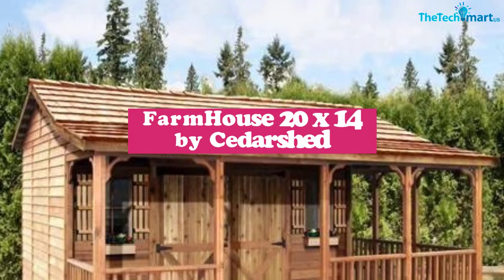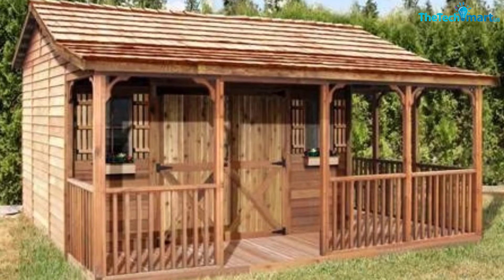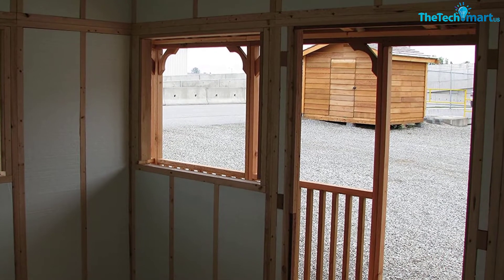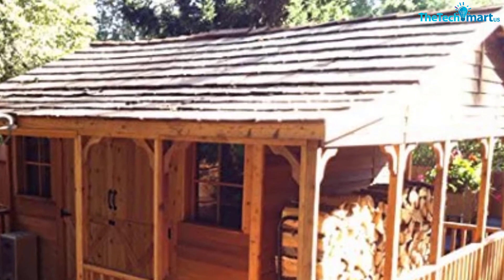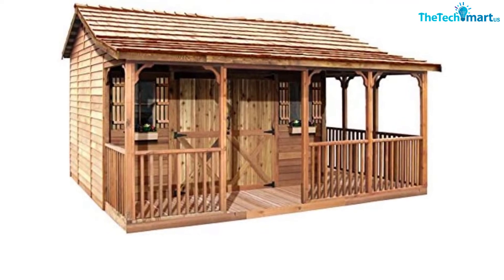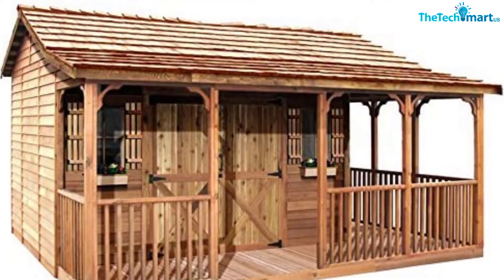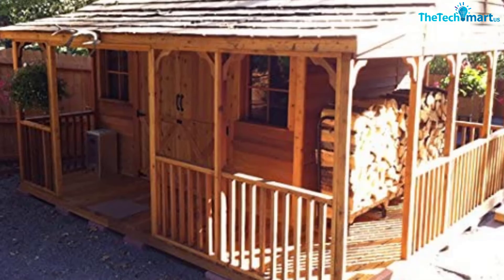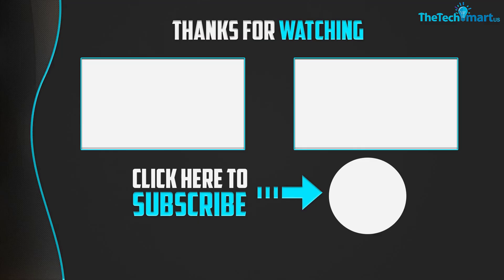FarmHouse 20 x 14 by Cedarshed Reviews in 2024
▶️  In This video We recommended the top 5 best

▶️ 1.  FarmHouse 20 x 14 by Cedarshed

Are you Searching for Best  FarmHouse? So now you are in the right place for getting the valuable info on  FarmHouse.

In this video we short listed the top 5 Best FarmHouse on the market in 2022. We made this list based on our

We have tested each FarmHouse and tried to include an in-depth information of  FarmHouse in our Video which will be enough to fulfill all of your needs. We recommended The Top 5  Best  FarmHouse In this video. All of them are maintain the quality. If you want to buy Best  FarmHouse, we think this list will be very helpful to you.

We hope you like the  Best  FarmHouse we select for this year.

If you have any questions related to the  Best FarmHouse which are listed here, please leave a comment down below and we will get back to you as soon as possible.